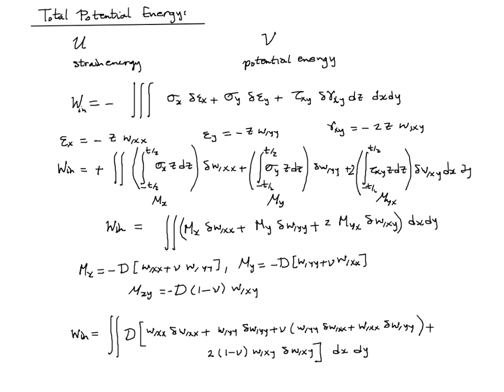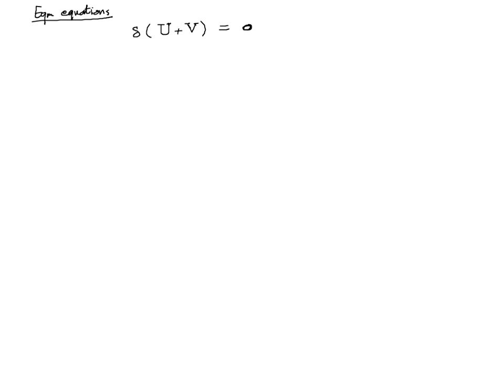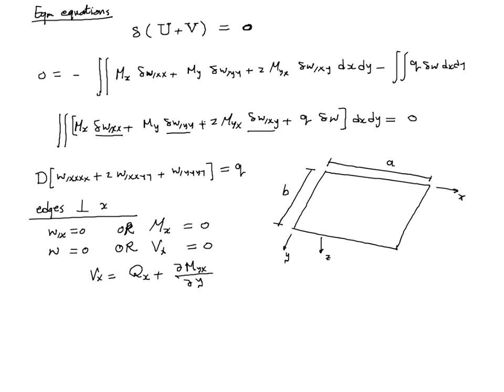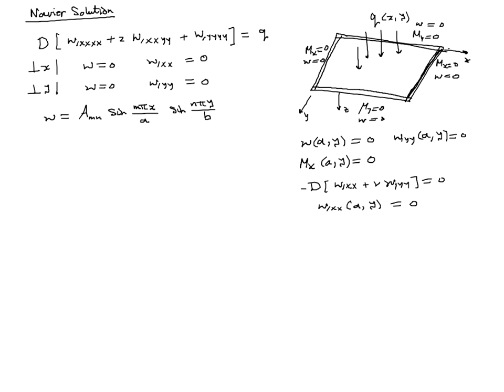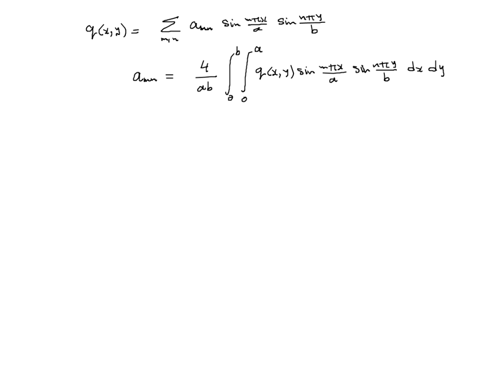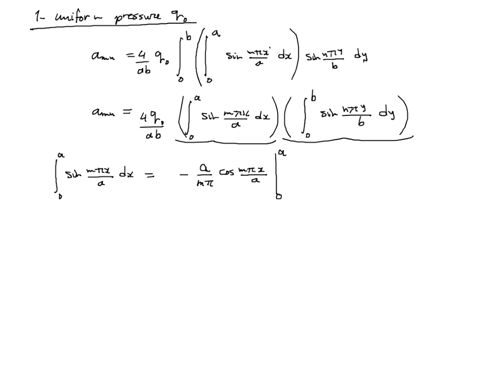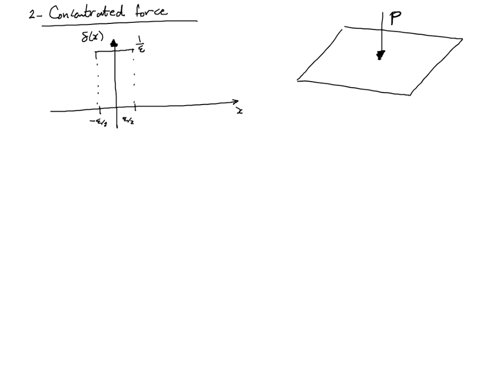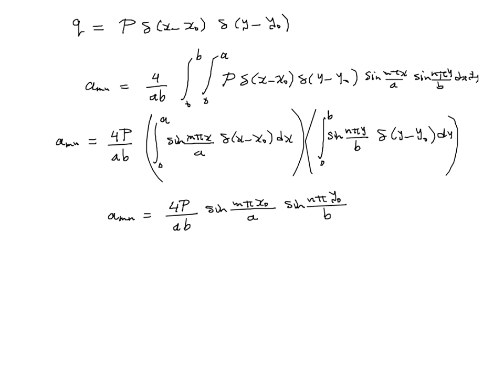2012 10 16 1114 lecture 3, about Plate Theory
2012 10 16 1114 Mostafa abdalla lecture 3, about Plate Theory